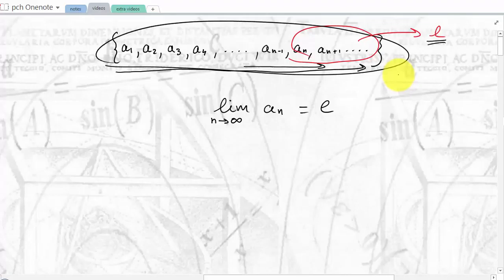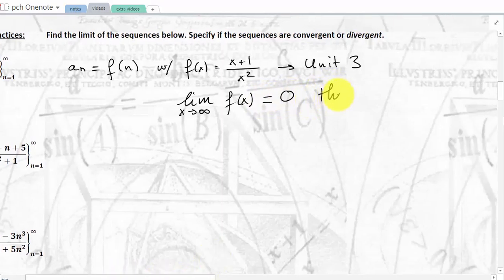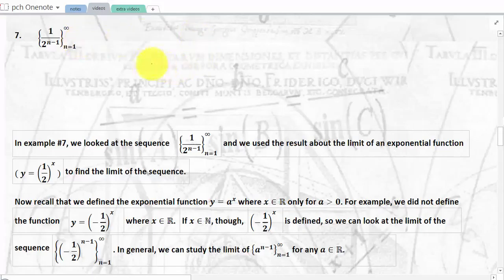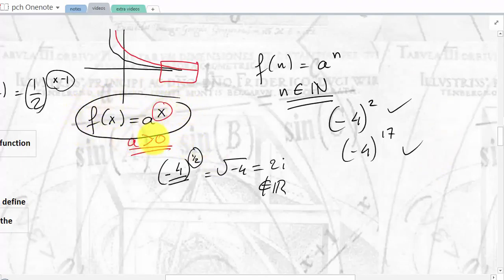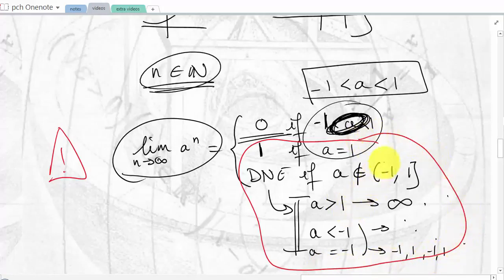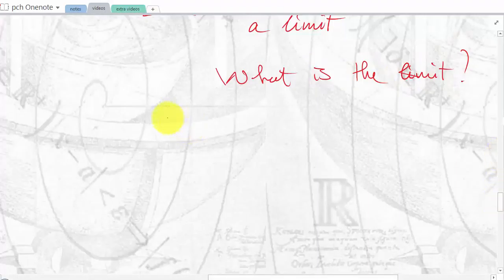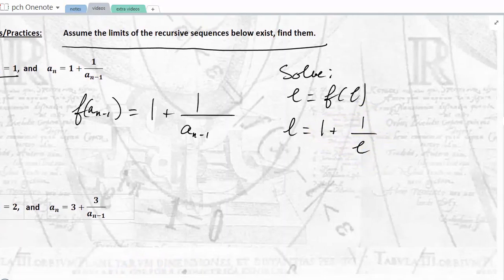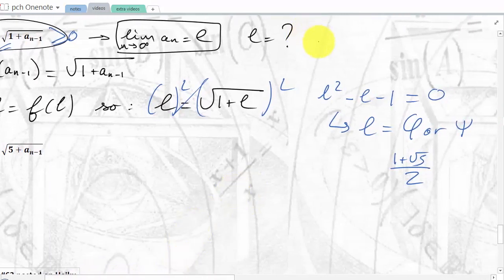video 65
limit of a sequence